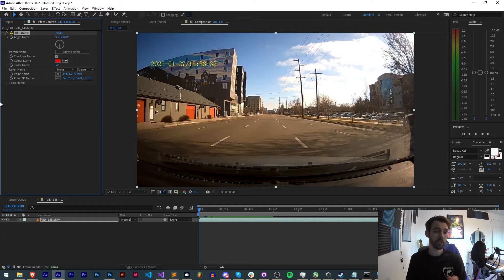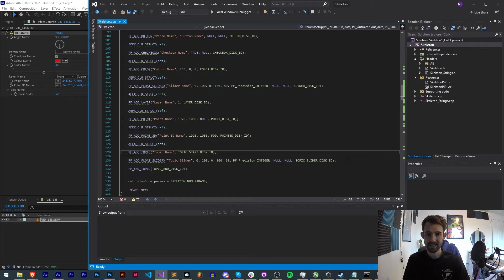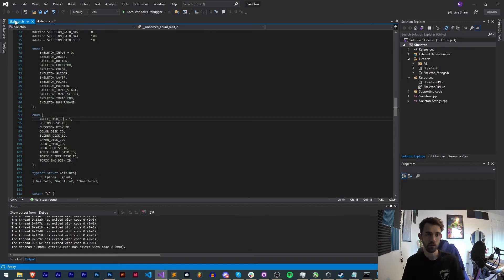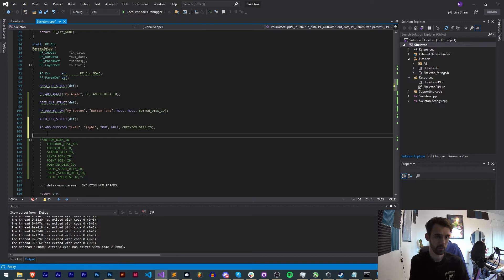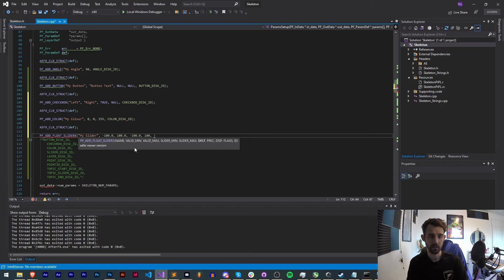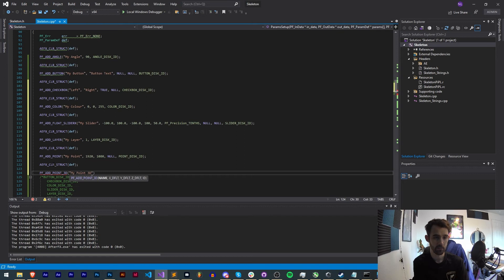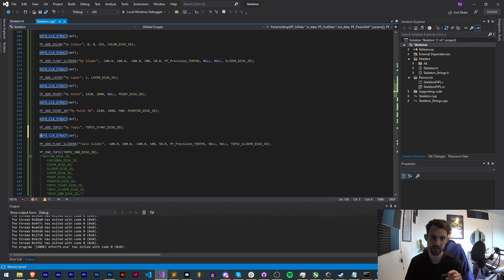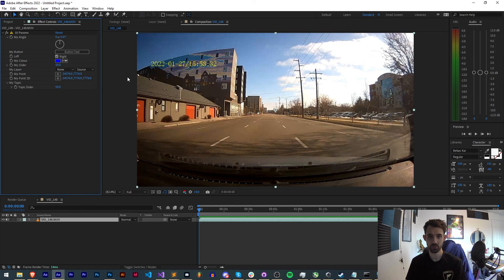Adobe Plugin Tutorial: All UI Params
Learn how to create each possible element in your plugin UI!

BTC- 3H5VB5RTUs6cNYuuauWd1pzcrUDiE66qsq
ETH- 0x63c70f3d0aB34F2de6afA872f2E1E39B73cBE794